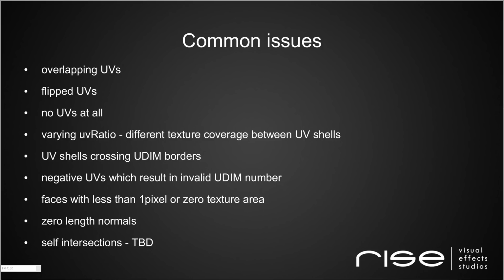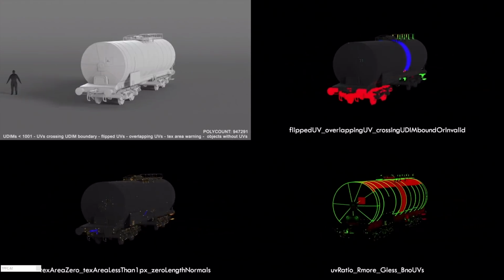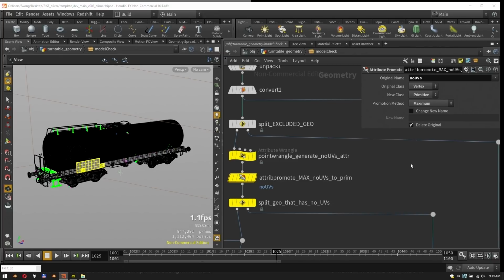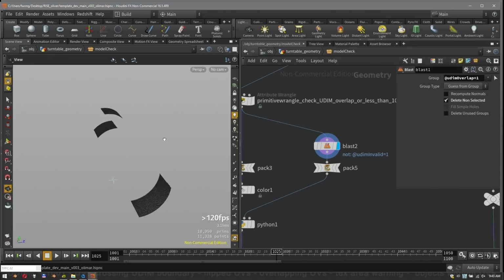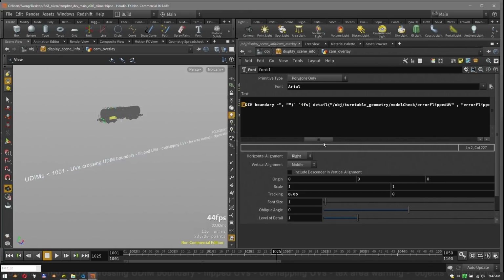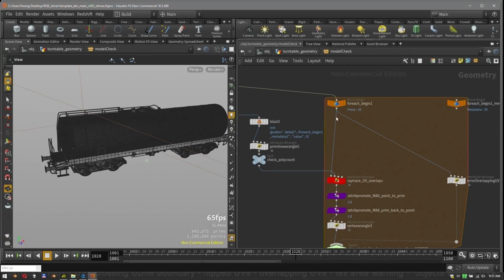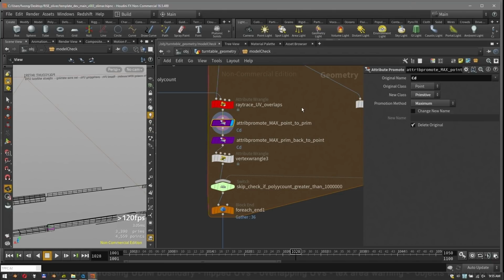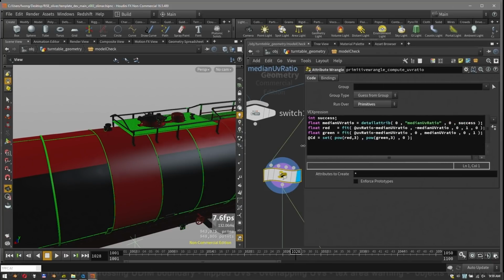Does your modelling department suck? | Oliver Markowski (RISE FX) | SIGGRAPH 2018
Learn how to quality-check your 3D models in SOPs to make sure that your texturing and rigging department will not complain about common errors. The session results in having a full-blown model-turntable rendering, which contains an error summary for your supervisor and AOVs to visualize those errors for the artist.